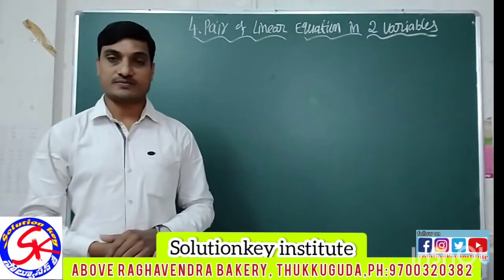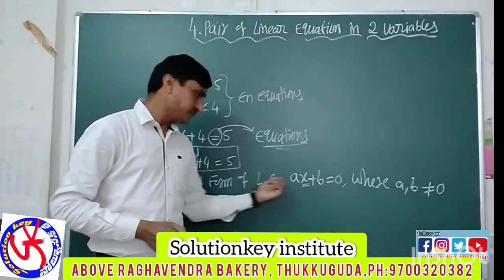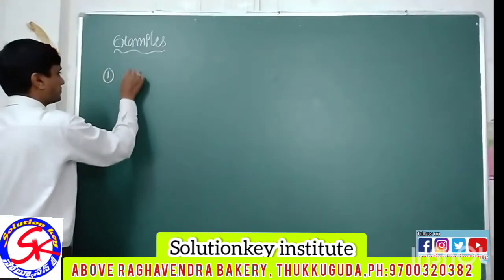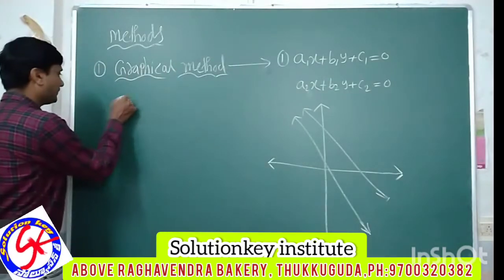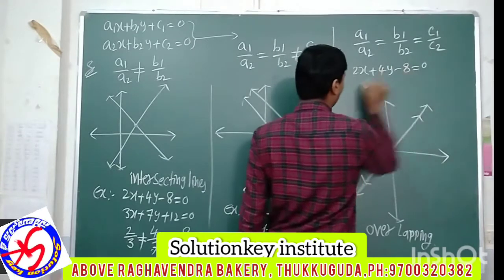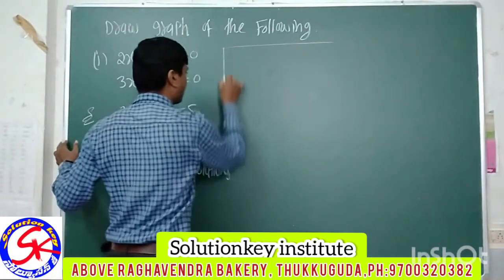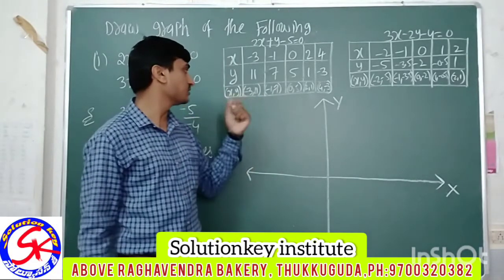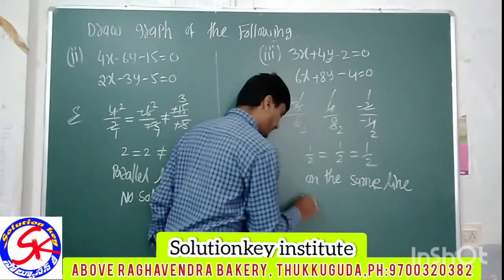Linear equations in 2 variables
pair of Linear equation in 2 variables